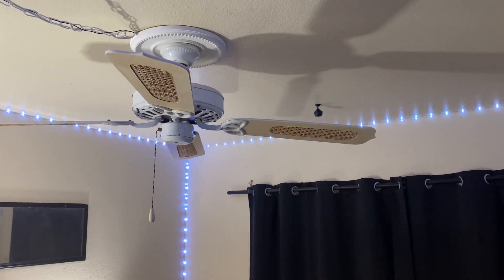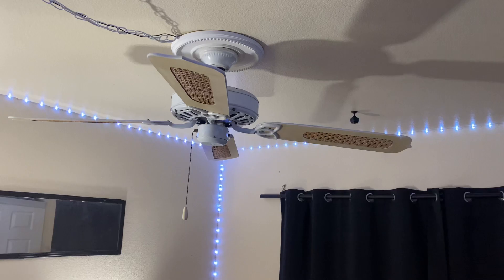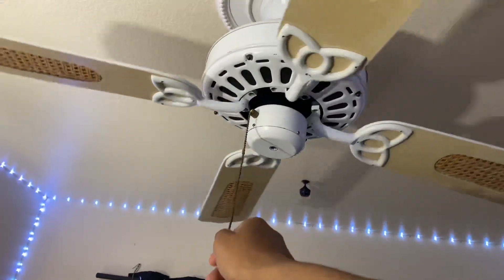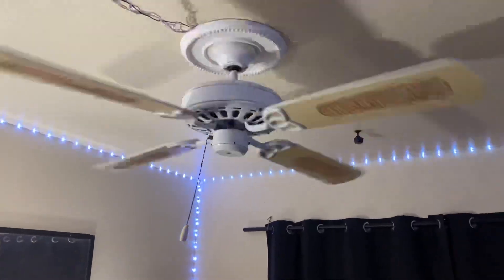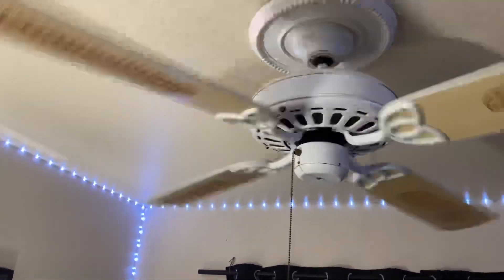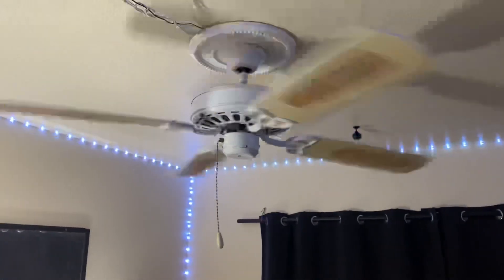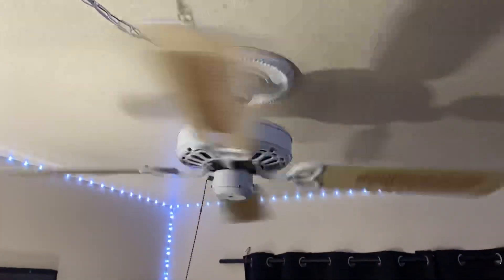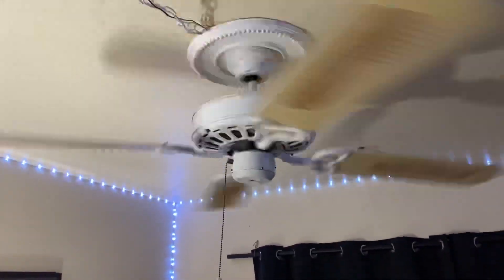Murray Fiess Ceiling Fan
Fan from @jackcasey7037 , collab video coming very soon.